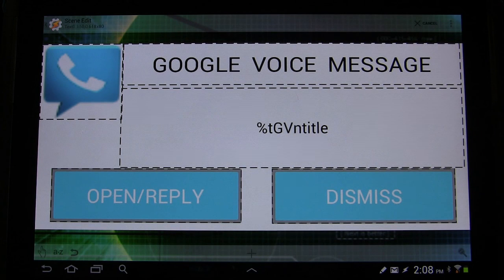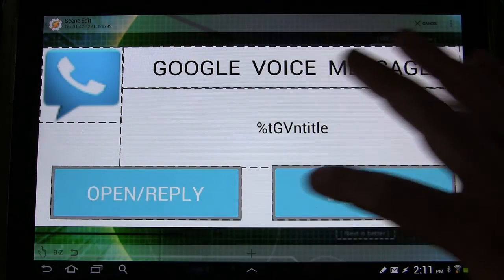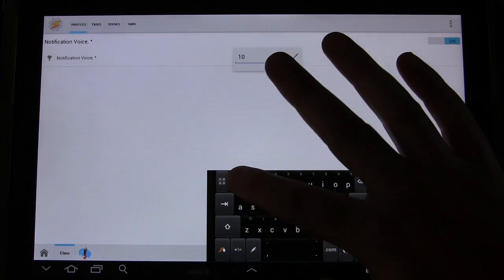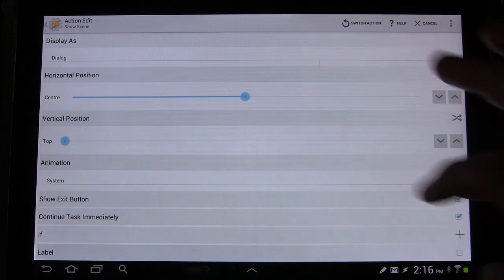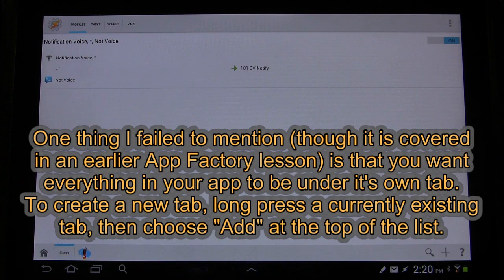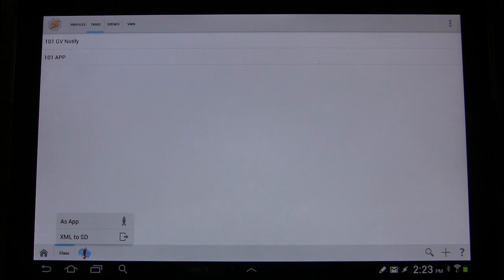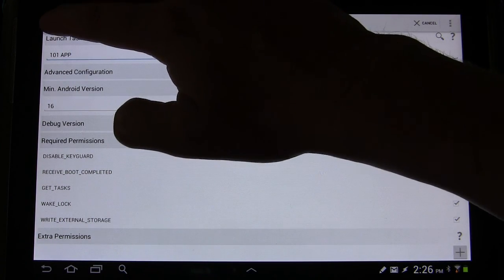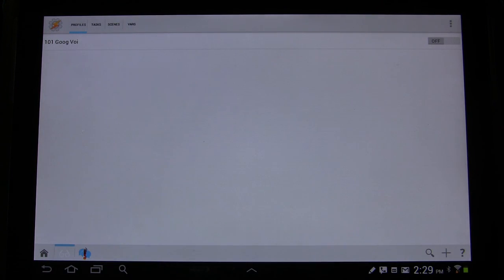Tasker 101 Tutorials: Lesson 32b - Build an App for Mom Part 2 - Add Actions to Scenes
In Part 2 of this advanced Tasker series, we add actions to our scene to make the buttons do something, add an App Task, then create an app using Tasker App Factory. This is just the beginning though as the next few lessons take things even further.